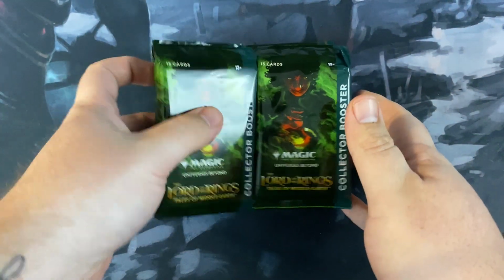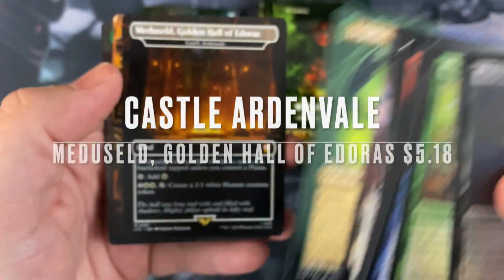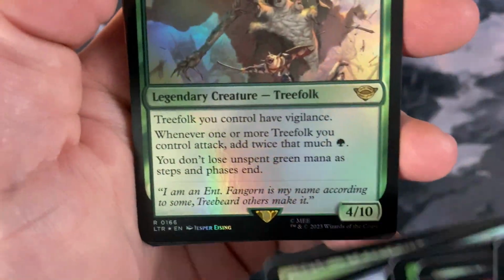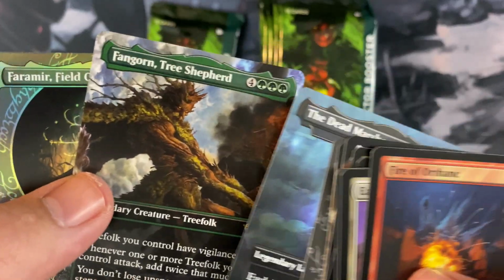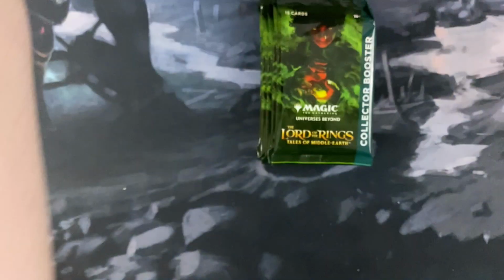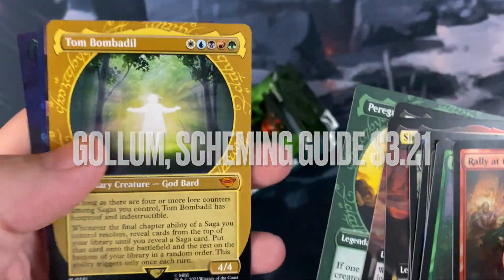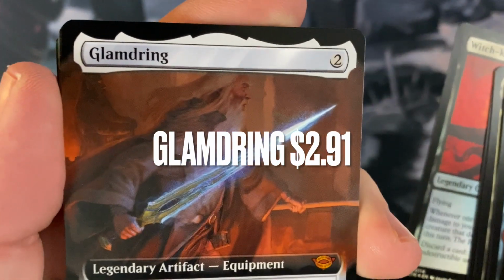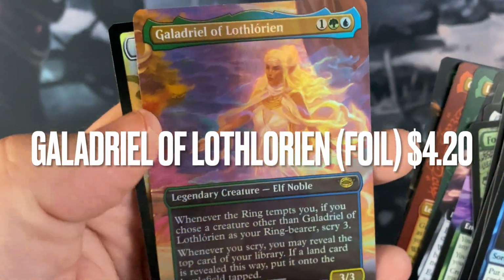Collector BOX Opening!!! LOTR Tales from Middle Earth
cracking a patron LOTR collector box!  Some SICK PULLS!!